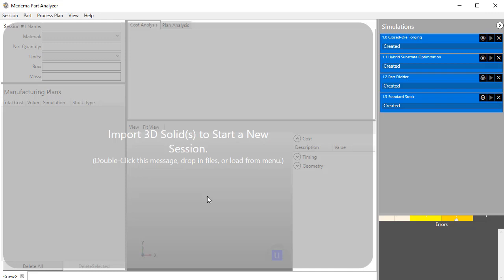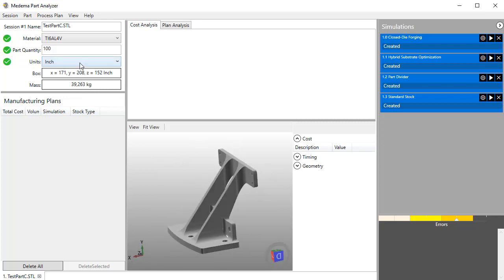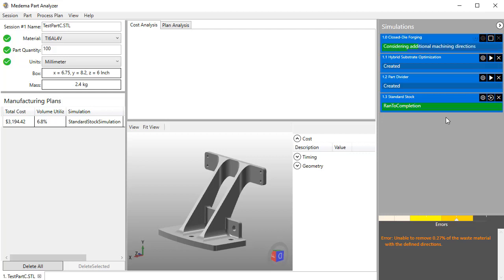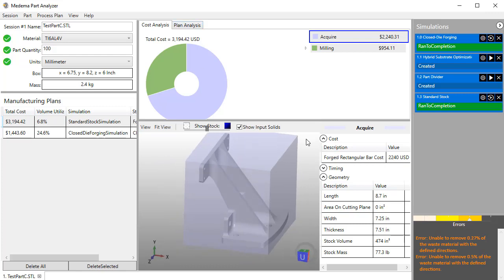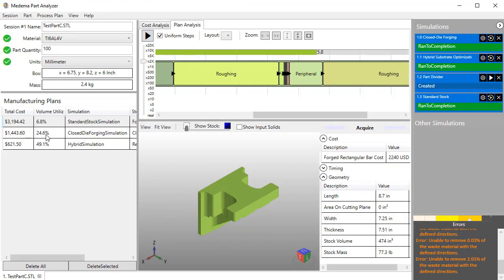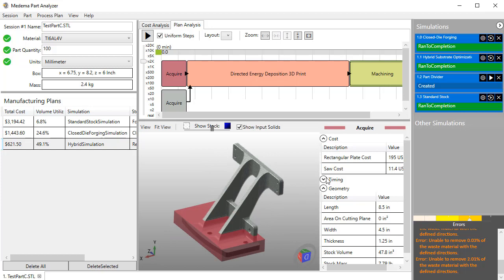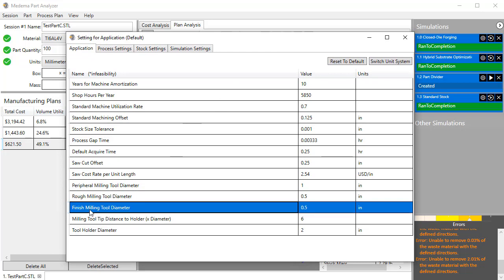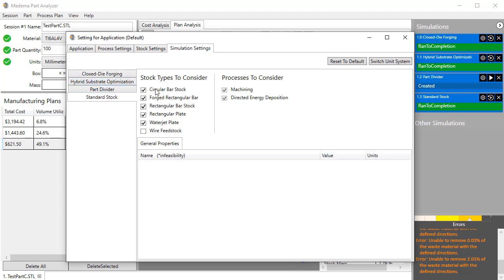Part Analyzer Introduction